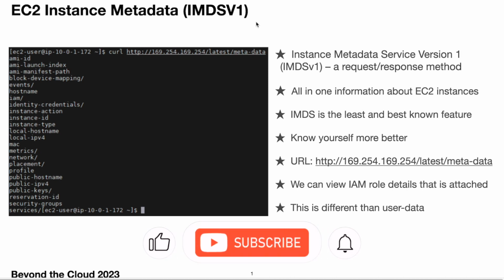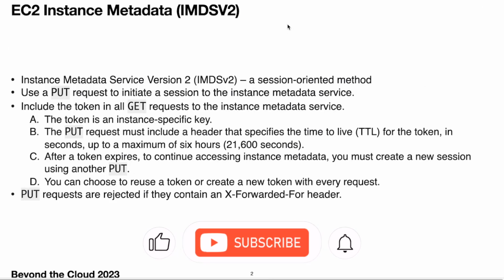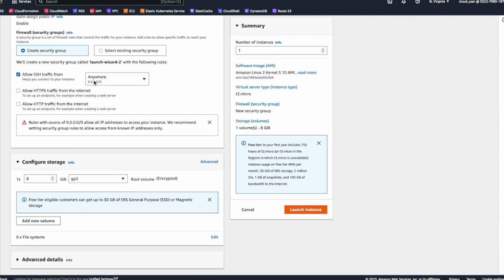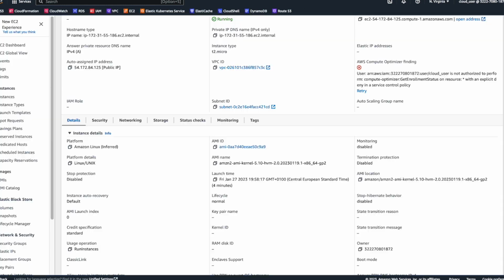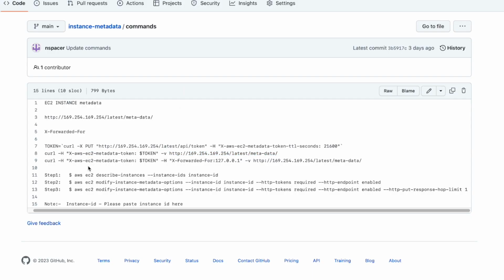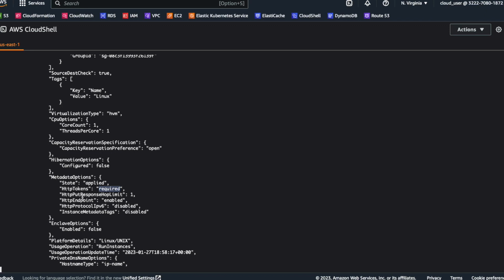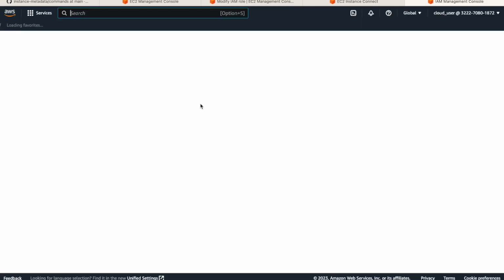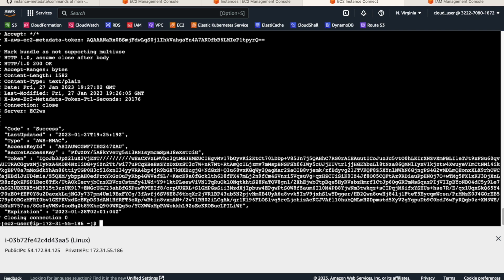AWS EC2 Instance Metadata || Difference between IMDSV1 and IMDSV2 || EC2 Security || Configure IMDS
In this video, I have discussed EC2 Instance Metadata which is, data about your Amazon EC2 instances that you can use to configure and manage your instances. It is accessible from within the instances and can be used to retrieve information such as the instance's public IP address, IAM role, and other metadata.

EC2 Instance Metadata is available in two versions, version 1 (v1) and version 2 (v2).

EC2 Instance Metadata v1 provides access to basic instance metadata and user data, but has a few limitations. It only provides data over HTTP, and the available data is limited.

EC2 Instance Metadata v2 provides a more comprehensive and secure way of accessing EC2 instance metadata. It provides the same information as v1, but also includes data on instance identity and access to the EC2 Instance Connect API. It provides data over both HTTP and HTTPS and includes improved security features such as signature verification and token-based access.

In conclusion, EC2 Instance Metadata v2 provides a more comprehensive and secure way to access EC2 instance metadata compared to v1. It is recommended to use v2 whenever possible, especially for use cases that require higher security.